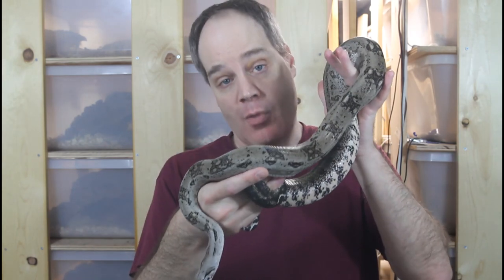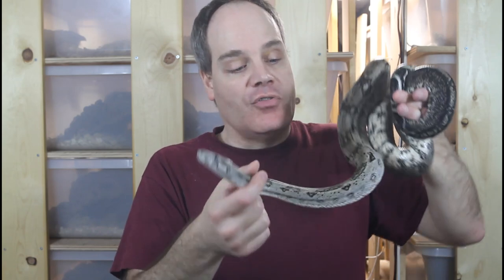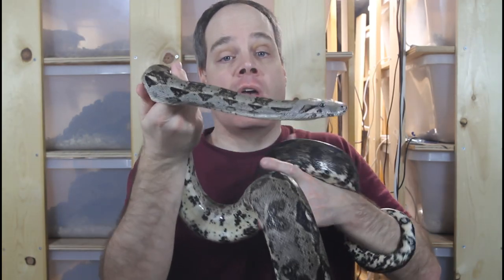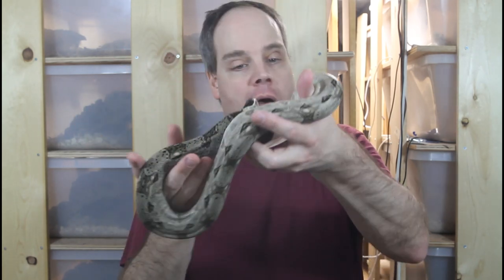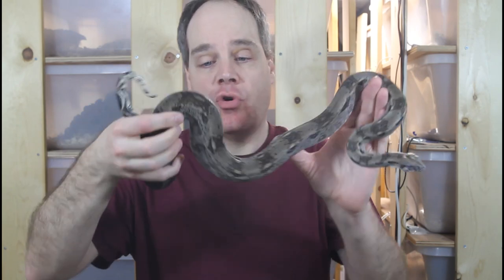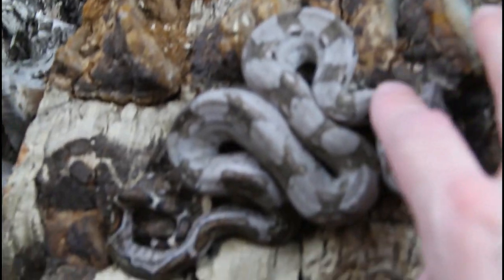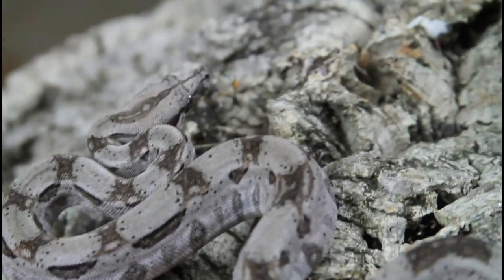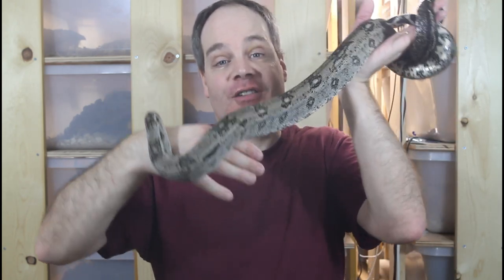All My Crawl Cay Dwarf Boas!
Brian shows his group of Crawl Cay dwarf boa constrictors and discusses the characteristics of these adorable pint sized locality boas.